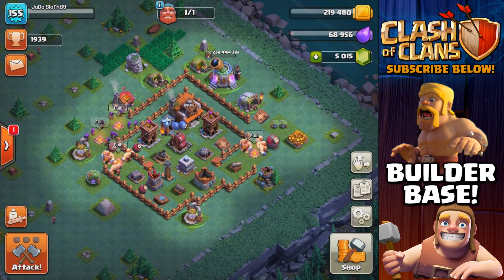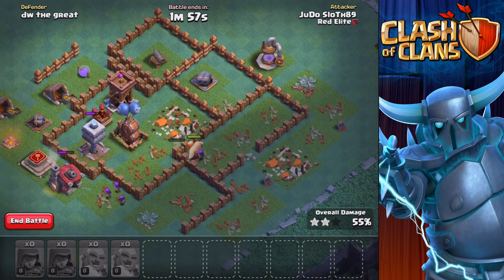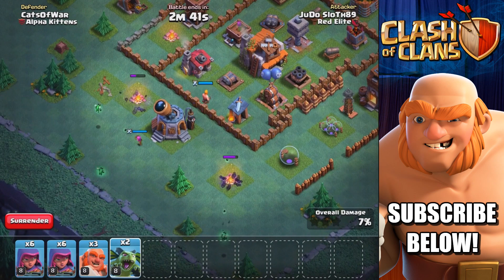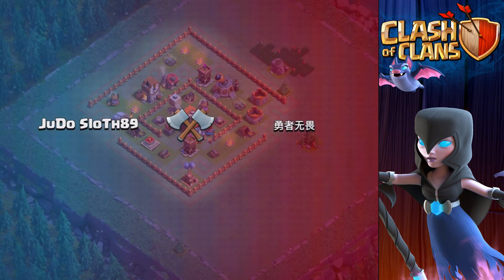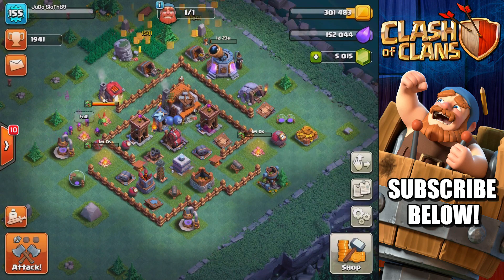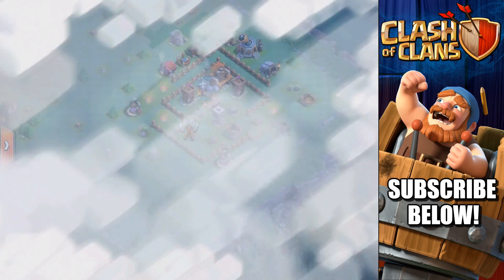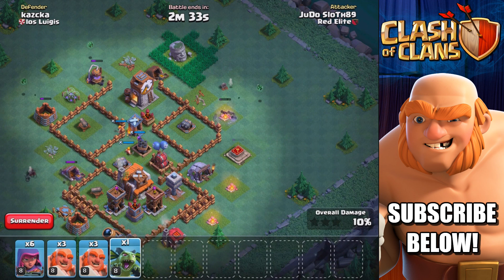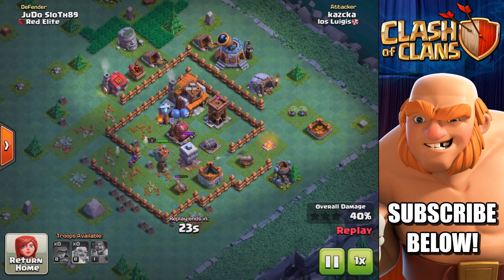BUILD THE MULTI MORTAR ASAP! Let's Play the CoC Builder Base #17 | Clash of Clans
The Multi Mortar in Clash of Clans is amazing! At Builder Hall Level 5 in the CoC Builder Base it is a top priority. Your defense will be vastly improved and especially when fending off attackers with Barbarians or Archers, the multi mortar can take them down easily. If you have attacked a BH5 as a BH4 you will know how tough the Multi Mortar is to take down. I recommend you build it ASAP to increase your success. Obviously within your base layout you want to keep it well protected, so centralising the Multi Mortar is best. The gameplay in this Let's Play the Builder Base Episode 17 video features some attacks where the defender has the Multi Mortar to the side of the base design, so we take advantage of it - however equally replays demonstrate how strong the Multi Mortar is. Troops included in todays video include; Raged Barbarian, Sneaky Archer, Beta Minion, Boxer Giants and Baby Dragons. The next priority is the Battle Machine Hero and the Star Laboratory to upgrade troops higher. Clash On!